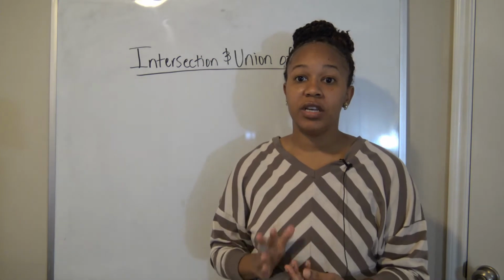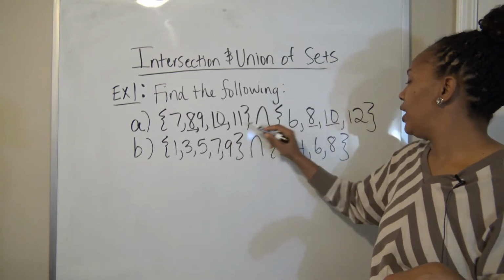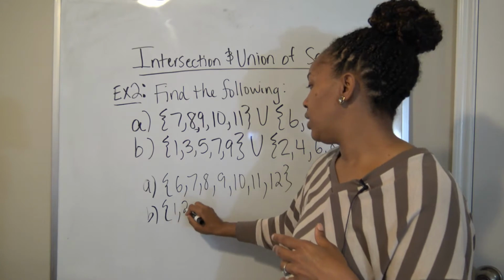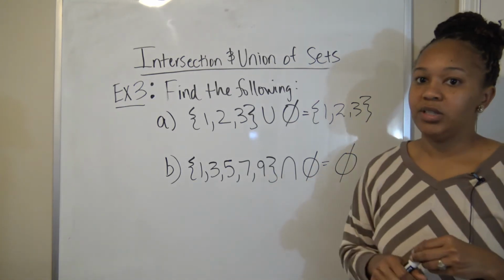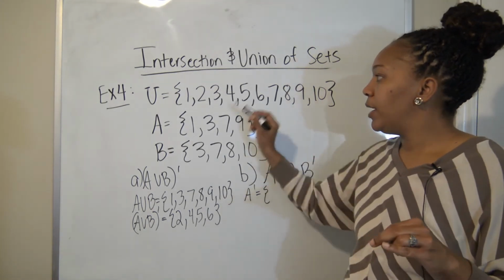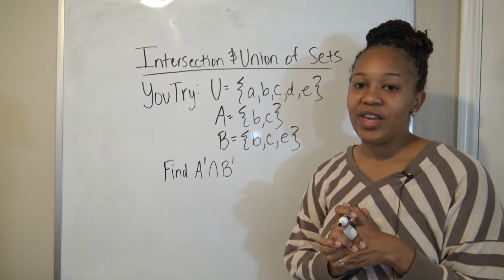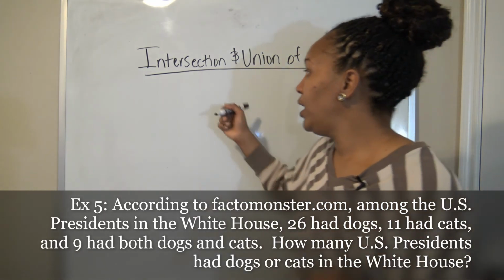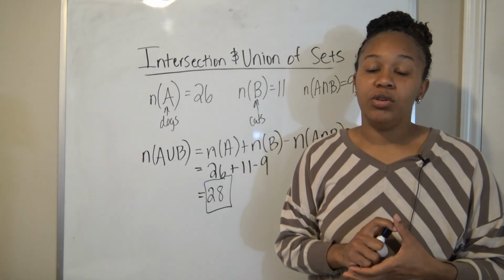Intersection and Union of Sets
In this video you will learn how to find the intersection and union of two sets. You will also learn how to find the cardinality of the union of two finite sets.